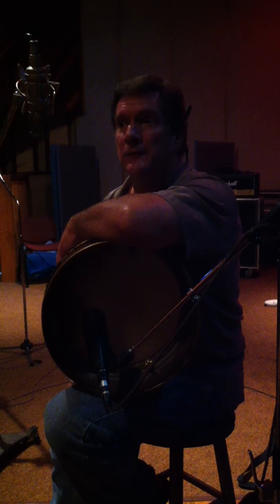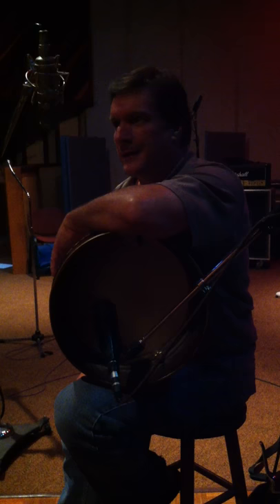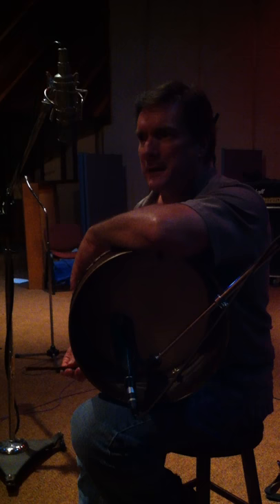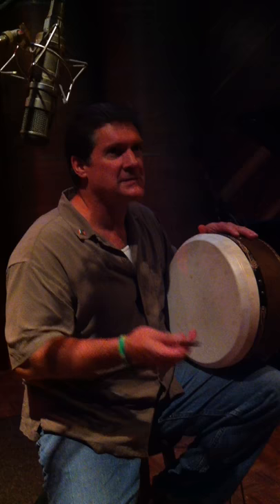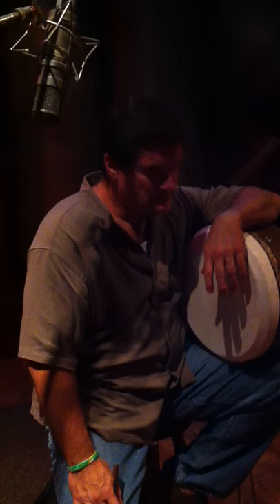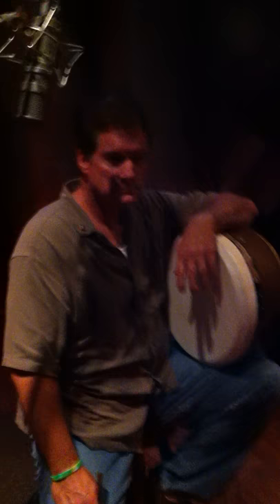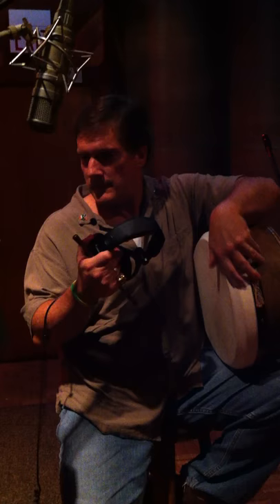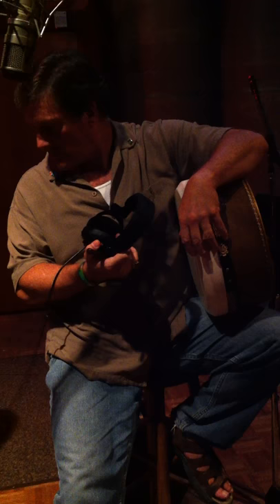John McBride of the Firestarters gives excellent Bodhrán lesson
We are in the Refraze Recording Studio located in Dayton Ohio with Ron as our engineer.  This week we interview John McBride of 'Roger Drawdy and the Firestarters'. He is a champion player and has a few quick lessons before laying the first tracks to 'Amazing Grace' for the Mimi Burns Band in their upcoming album 'Journey Begins'
a few links to know about,